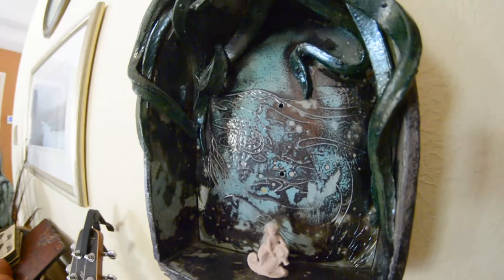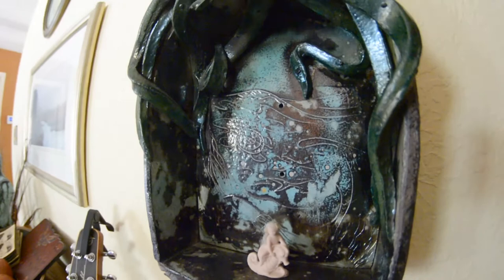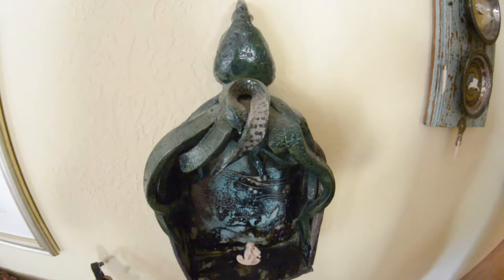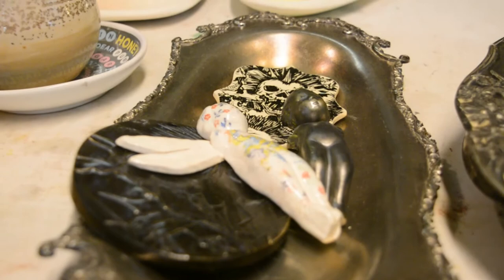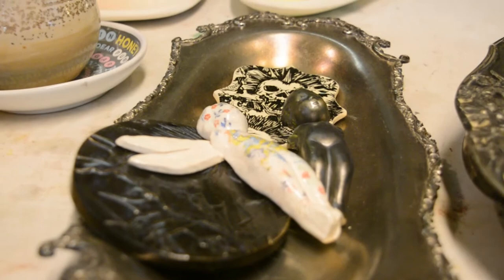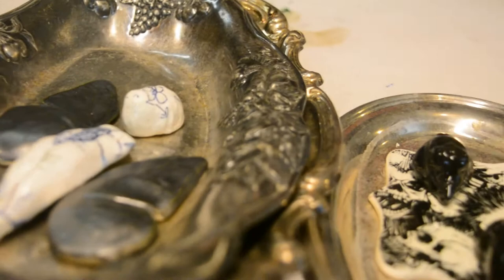Creator's Corner: Hepcat Art aka Lisa McPike Smith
Check out this month’s creatorscorner feature Lisa McPike Smith aka Hepcat Art where we get a closer look at her whimsical assemblage and ceramic work.
Tune in to the full podcast interview on KZSM.org True Community Radio in San Marcos TX Tuesdays at 10am and Thursdays at 7pm for the month of October!